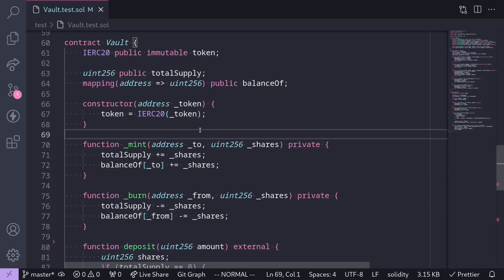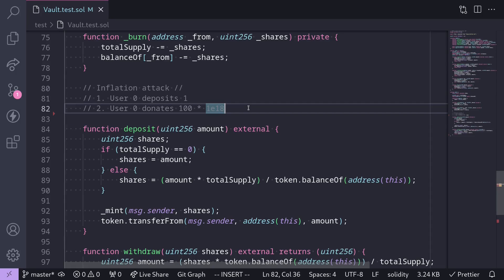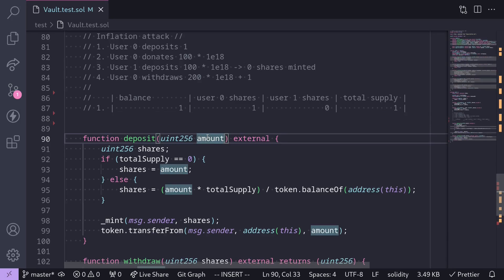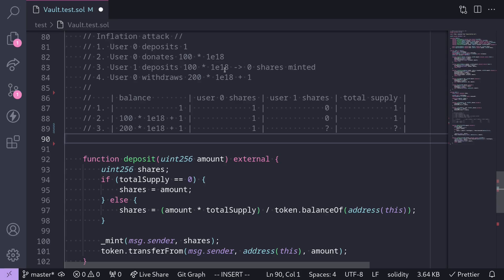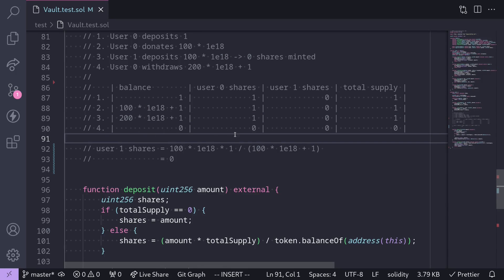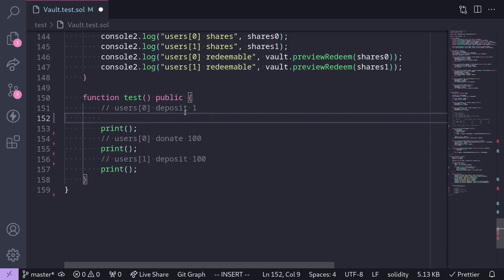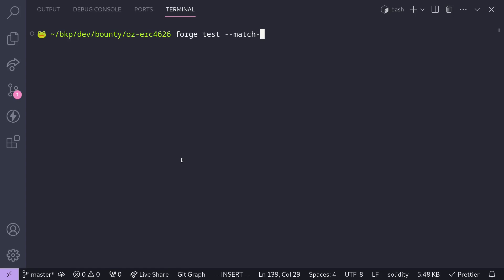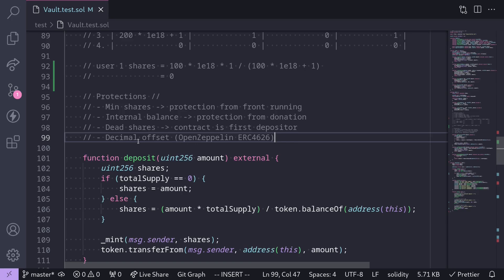Vault Inflation Attack | Hack Solidity 0.8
Vault inflation attack example in Solidity and Foundry

00:00 Intro
0:32 What is inflation attack
5:00 Foundry test
10:05 Protections